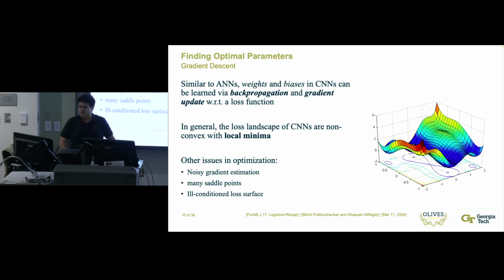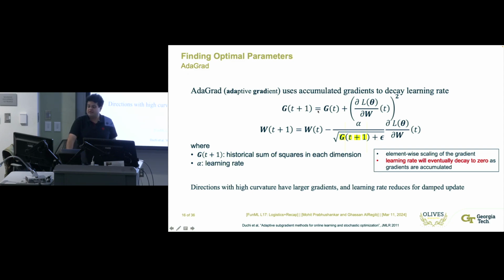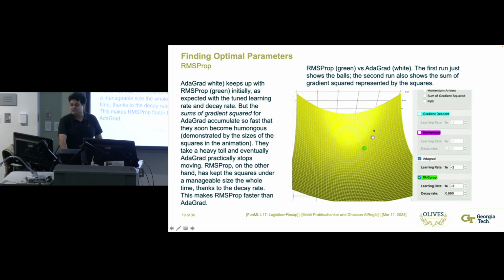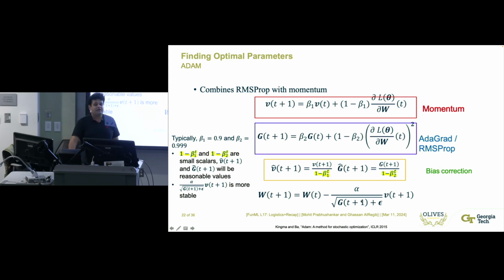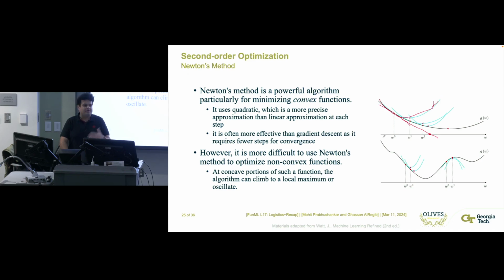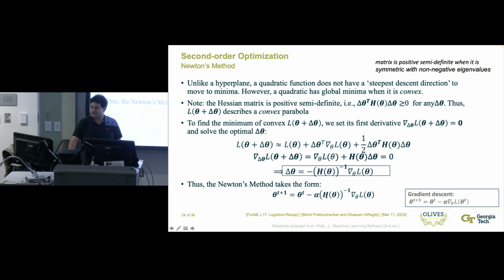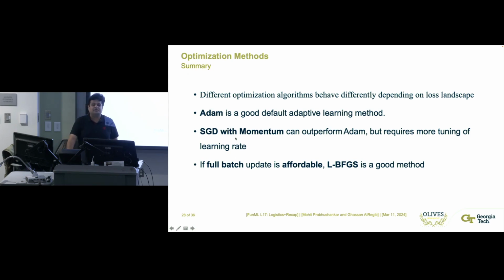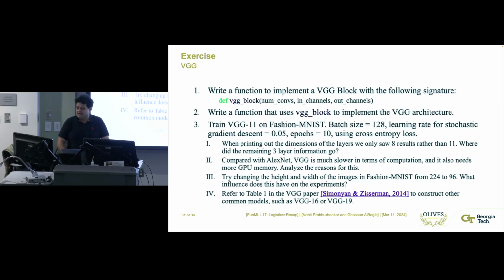Spring 2024 Lecture 16: CNNs Training (Part 2)